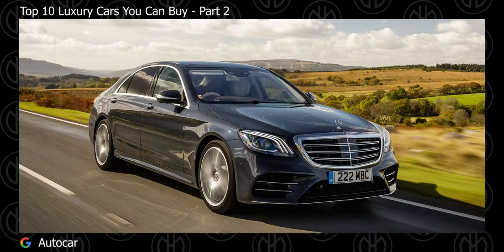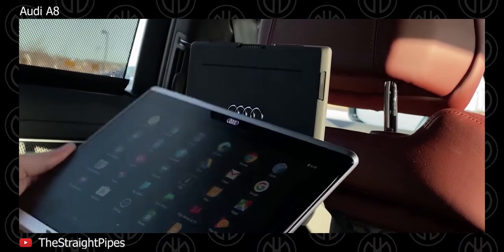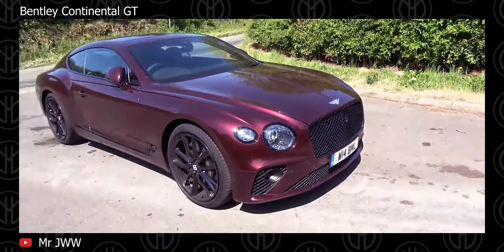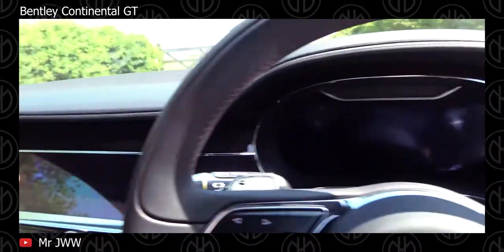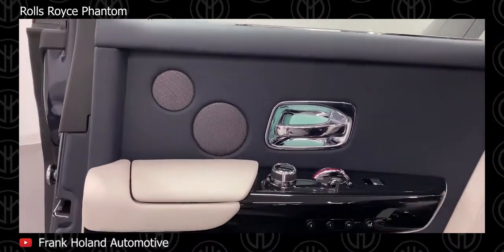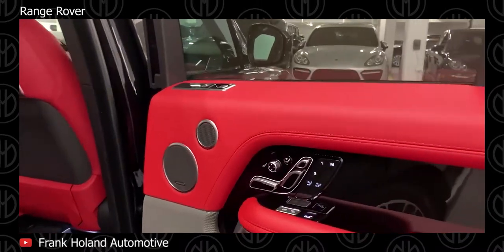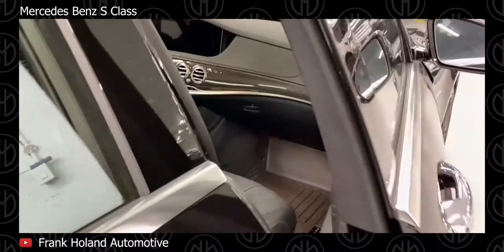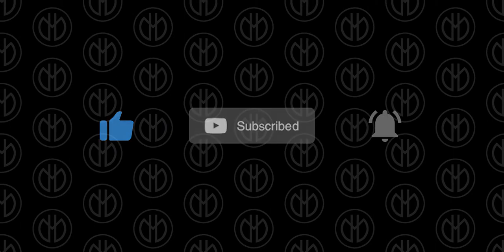Top 10 Luxury Cars You Can Buy - Part 2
Let’s take a look at some luxury cars that money can buy.
00:00 - Intro

00:31 - Audi A8

The fourth-gen Audi A8 debuted as a 2018 model, lighter and filled with even more complicated technology than before. The initial powertrain offered was a 3.0-liter "TFSI" turbo V6, but a 4.0-liter TFSI turbo V8 followed later, and there is also a 6.3-liter W12 for those who want one on special order. Rear-seat features include matrix reading lights, in-seat massage function, and a smartphone-mimicking remote control.

02:11 - Bentley Continental GT

There's nothing quite like a Bentley. The 2020 Continental GT is arguably the best example of this, and the model line is the brand's savior. Two engines are available - a 4.0-liter twin-turbocharged V8 with 542 horsepower and 568 lb-ft of torque, and a 6.0-liter twin-turbo W12 with 626 hp and 664 lb-ft. Both feature all-wheel-drive and both come with an eight-speed dual-clutch automatic. Along with all-wheel-drive and an eight-speed dual-clutch transmission, the W12 is capable of accelerating from a standing start to 60 mph in just 3.6 seconds - a highly impressive feat considering the weight of this thing. This doesn't mean the V8 model is slow, however. It gets the same all-wheel-drive system and automatic transmission, but under the hood is a 4.0-liter twin-turbo V8 with 542 hp and 568 lb-ft of torque. This allows it to get from 0-60 mph in 3.9 seconds with top speed arriving at 198 mph. Options include a rotating display, digital TV, a Bang & Olufsen 16-speaker system, and even a Naim 18-speaker sound system, but Android Auto is not offered.

04:41 - Rolls Royce Phantom

An all-new Rolls-Royce Phantom VIII came out in 2018. It is the eighth and current generation of the Rolls-Royce Phantom, and the second launched by Rolls-Royce under BMW ownership. The chassis, engine, and most of its mechanicals are all manufactured in Germany, but final assembly occurs in the United Kingdom. Each car is custom-built according to individual tastes, but all are powered by a BMW-derived 6.75-liter V12 mated to a new 8-speed automatic gearbox and a rear-wheel-drive platform. Standard features include a forest's worth of wood, a ranch's worth of leather, larger-than-life 22-inch alloy wheels, high-tech air suspension, and the most advanced run-flat tire system yet. A long-wheelbase version is also available.

05:55 - Range Rover

The Range Rover got a completely new re-design for 2013 and is now a longer and wider than the previous model. From 2018, it gets the 3.0-liter V6 supercharged engine with two different tunes, and the supercharged 5.0-liter V8 engine, with two different tunes as well, mated to an 8-speed automatic. In 2016, the long-wheel-base version made its debut, as well a new Range Rover SV Autobiography joined the lineup.

07:18 - Mercedes Benz S-Class

Mercedes Benz S-Class has been dominating the luxury segment for a VERY LONG TIME. The rivals have come closer than ever. But still, there is something about this car that keeps it ahead in the luxury segment. For 2018, the Mercedes-Benz S-Class gets a mid-cycle refresh, with ever-so-subtle design changes, and some major changes under the hood. While the most significant design changes end with a redesigned front-fascia and Daytime Running Lights, the new S-Class boasts new trims and engine choices, along with a Hybrid model even. Inside, the traditional instrument cluster from the previous generation is gone and is replaced by two high-resolution 8:3 format color displays, 12.3-inch in size, for controlling comfort settings and infotainment purposes. Seats are fitted with 14 actuated air bladders in the backrest with six different massage programs. In short, you want a feature, most probably you’ll get it in the S-Class.

08:59 - Outro